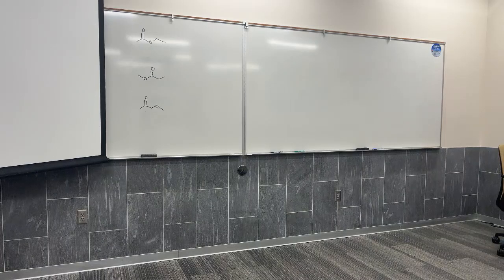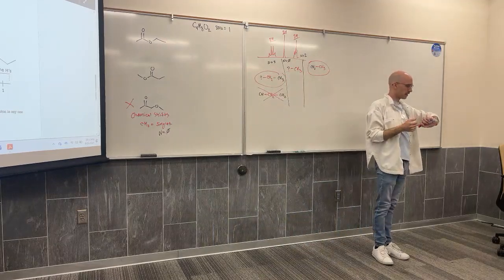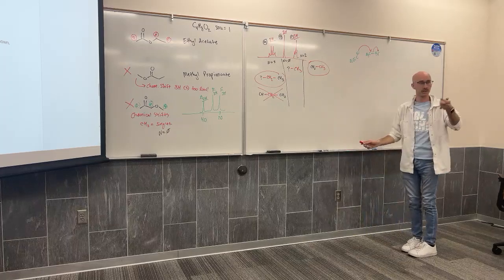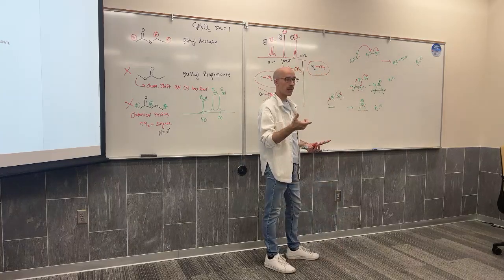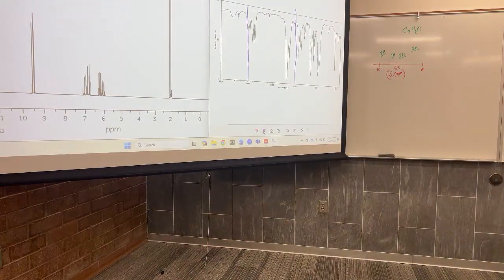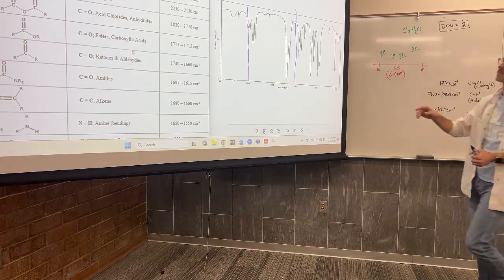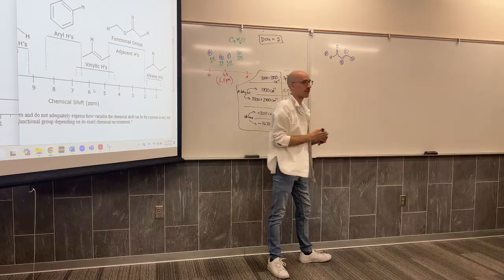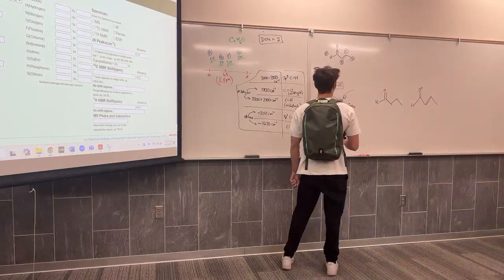Structural Determination from NMR and IR Spectra